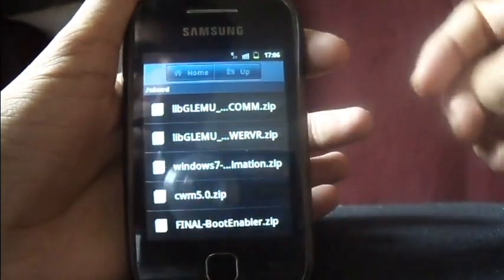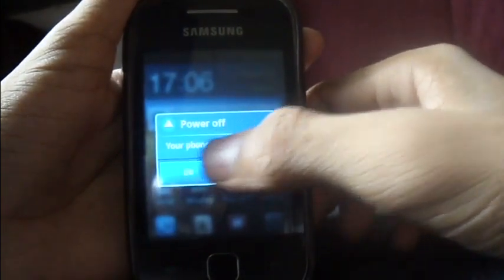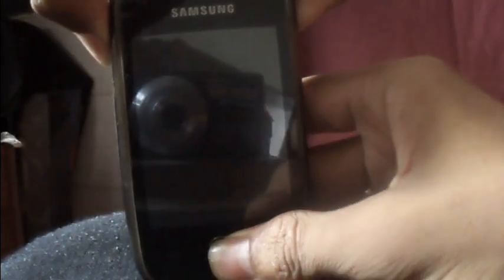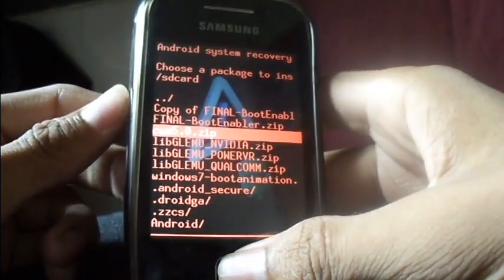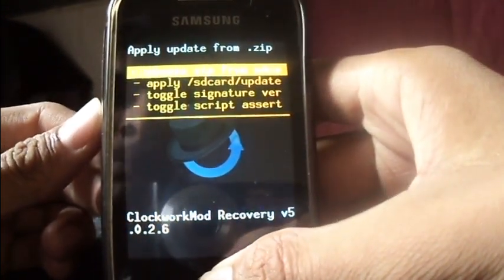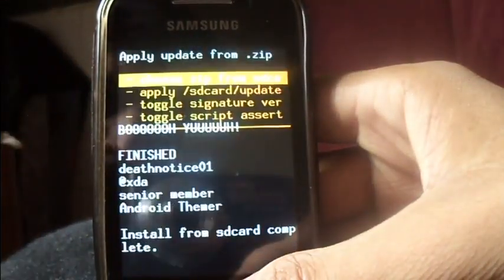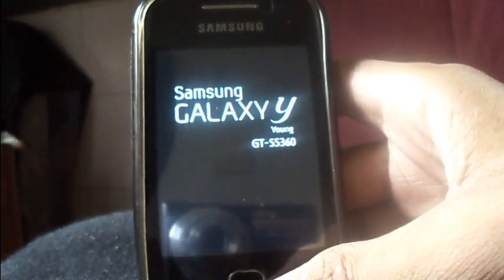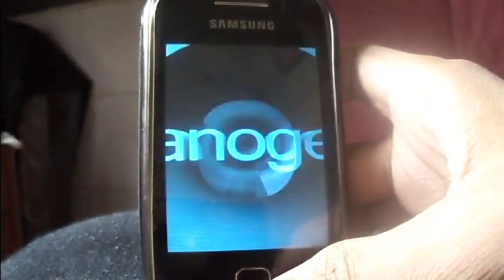CYANOGENMOD 9 Boot Animation on Andriod (SAmsung Galaxy y )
1)BloG igoogleplay.blogspot.in